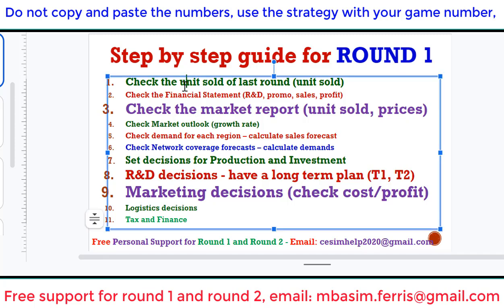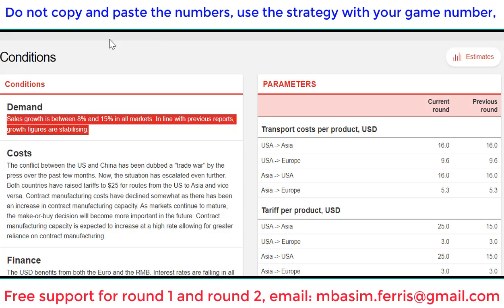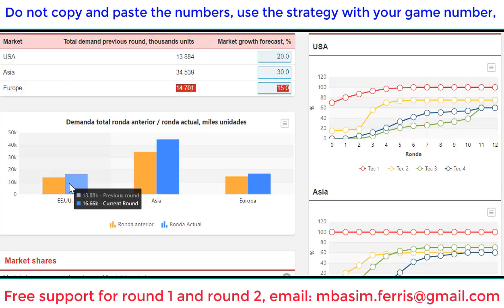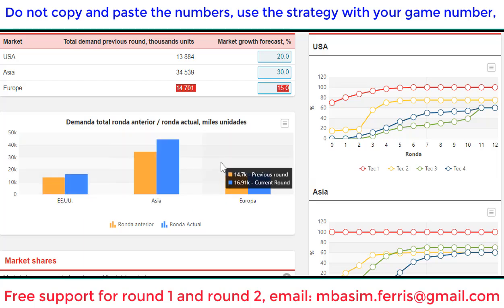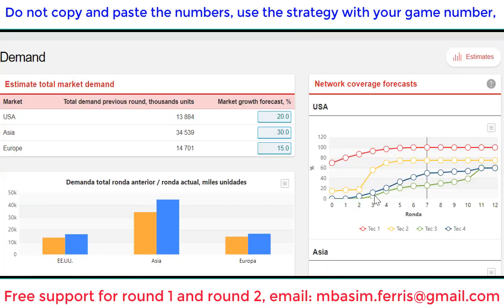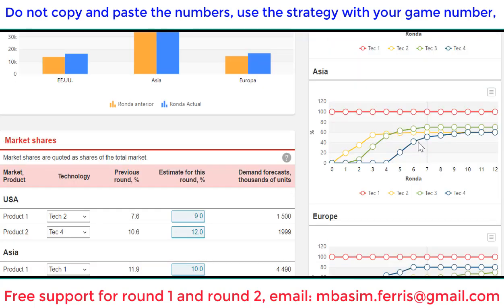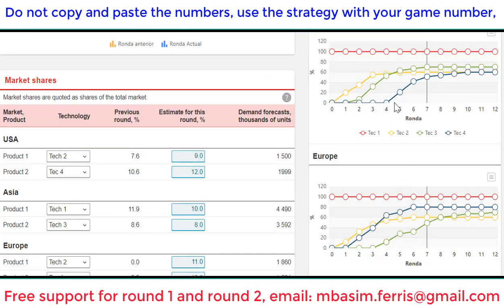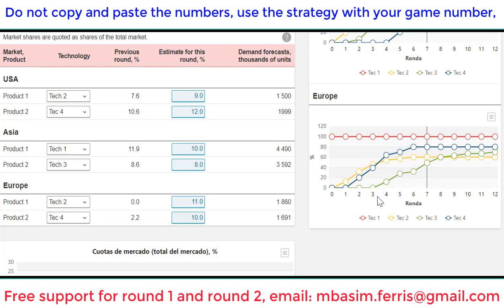Cesim round 1 Part 3 - Guide top result 999 - Best Cesim guide Cesim Tips - Step by Step guide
Step by Step explantion for each round
Win all Rounds Strategy
Cesim,
Global,
Challenge,
strategy,
Cesim guide,
Cesim tips,
Cesim help,
Cesim strategy,
cesim answers,
Cesim 2025,
Cesim 2026,
decision making guide,
cesim global challenge,
cesim simulation strategy,
2025,
2026,
sales forecast,
cesim marketing,

FREE PERSONAL SUPPORT FOR ROUNDS 1 & 2

CESIM WINNING TIPS  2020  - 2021
CESIM GLOBAL CHALLENGE - ROUND BY ROUND GUIDE

decision making guide,
cesim answers,
cesim simulation strategy,
cesim 2020,
cesim 2021,
cesim tutorial,
personal guide,
personal help,
personal tutorial,

cesim,
2021,
2022,
2023,
2024,
2025,
cesim guide,
cesim tips,

CESIM,
global,
challenge,
cesim global challenge,
strategy,
international business simulation,
business strategy simulation,

cesim guide,
cesim tips,
cesim help,

best strategy,
decision making guide,
cesim answers,
cesim simulation strategy,

cesim 2020,
cesim 2021,
cesim 2022,
cesim 2023,
cesim 2024,
cesim 2025,
cesim 2026,
2022,
2023,
2024,
2025,
2026,

cesim tutorial,
personal guide,
personal help,
personal tutorial,

500 words

cesim,
global,
challenge,
strategy,
international business simulation,
cesim guide,
cesim tips,
cesim help,
how to win cesim,
best strategy,
decision making guide,
cesim answers,
cesim simulation strategy,
cesim 2022,
cesim 2023,
cesim tutorial,
how to win cesim global challenge,
personal guide,
personal help,
personal tutorial,

cesim 2022,
cesim 2023,
cesim 2024,
cesim 2025,
cesim guide,
cesim tips,

cesim 2022,
cesim 2023,
cesim 2024,
cesim 2025,
cesim guide,
cesim tips,

2022,
2023,
2024,
2025,
2026,